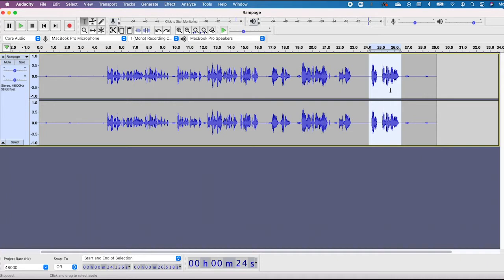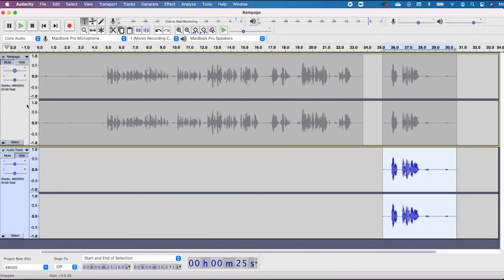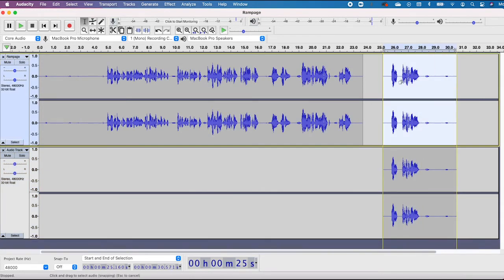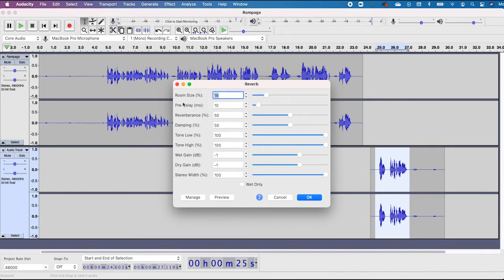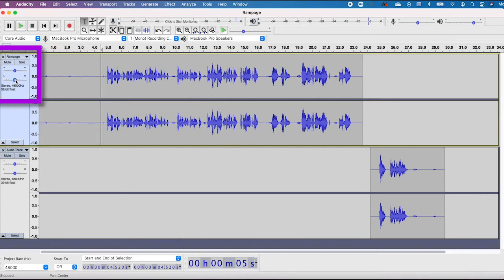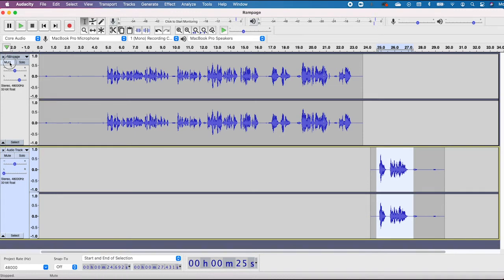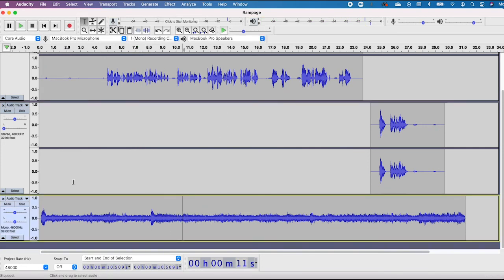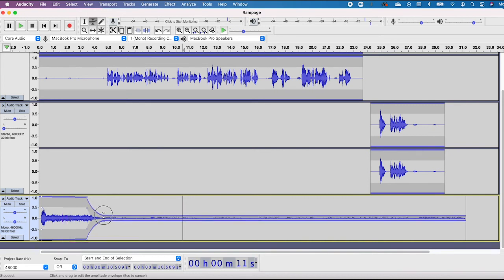Effects in Audacity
Learn how to apply Change Pitch, Panning, and Reverb. Review how to use the selection tool, how to split a track, how to control the sound envelope, and how to cut, copy, and paste!

2:00 How to Add a Track
2:40 Change Pitch
4:30 Add Echo
4:59 How to Add Reverb